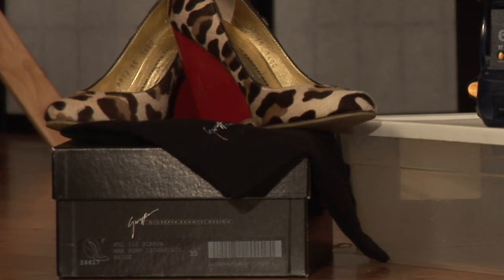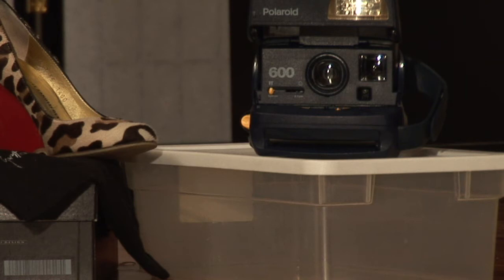High Heels : Classic Pump High Heel Tips and Advice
Your classic pumps are just as important off your feet as they are on. Turn your favorite shoes into instant classics with the helpful advice from a global fashion stylist in this free video on classic pump high heel tips and advice.

Series Description: Walking gracefully in heels means using every part of your body. Convince others that you're walking on air with the helpful advice from a global fashion stylist in this free video series on high heels.